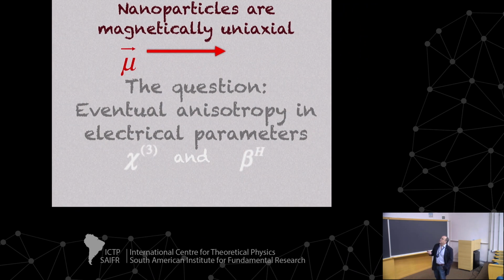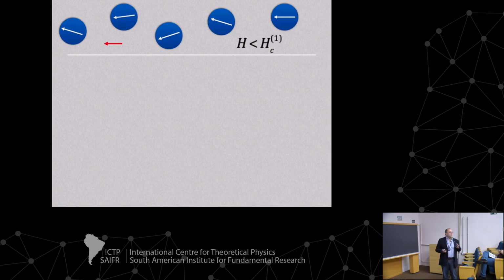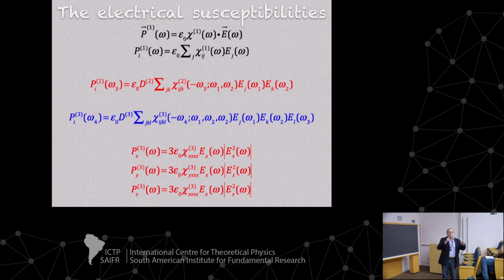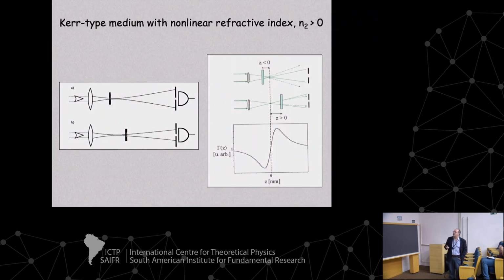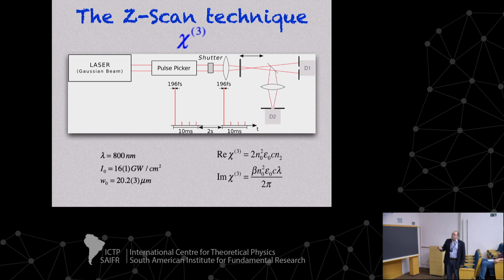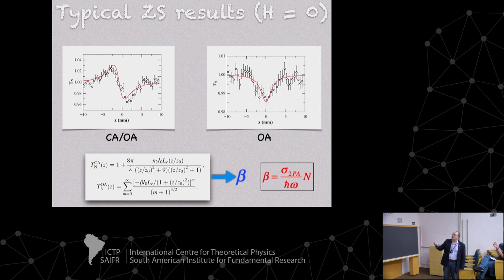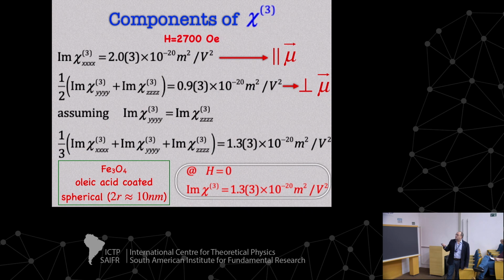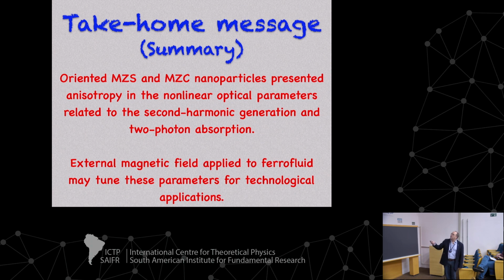Antônio Martins Figueiredo Neto: Influence of Magnetic Field on the Two-Photon Absorption and...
ICTP-SAIFR

Speakers:
Antônio Martins Figueiredo Neto (IFUSP): Influence of Magnetic Field on the Two-Photon Absorption and Hyper-Rayleigh Scattering of Manganese−Zinc Ferrite Nanoparticles